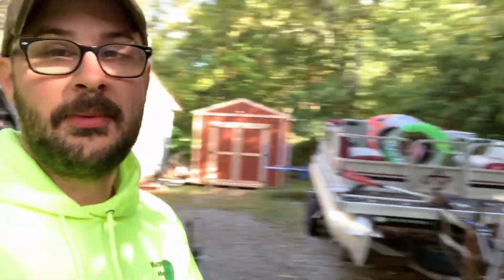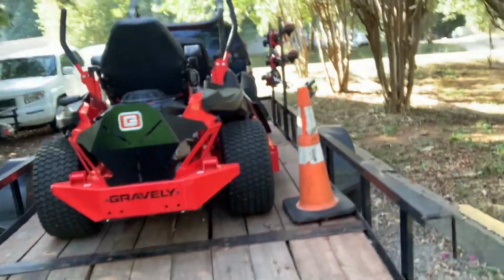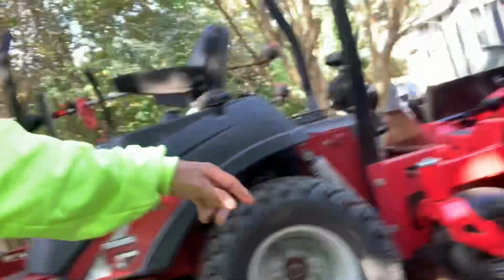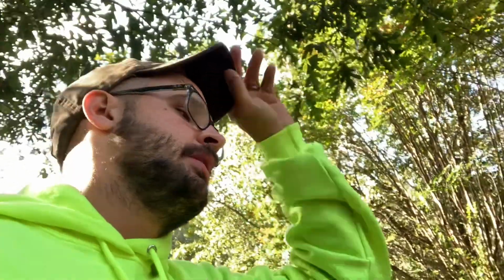Rolling out with our big boy setup!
It’s not often that we have to load both mowers on the trailer but when we do you know we’re about to get some stuff done!